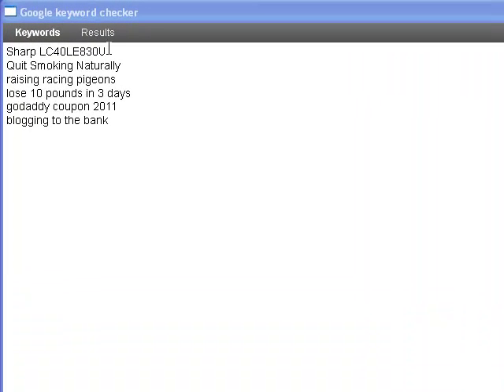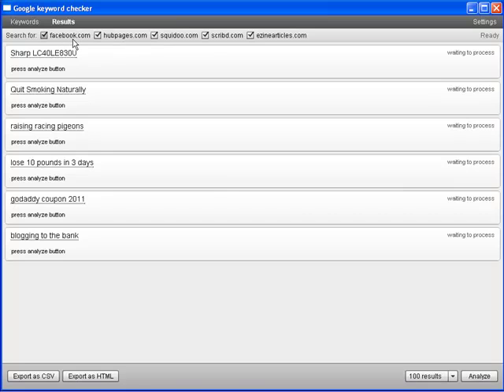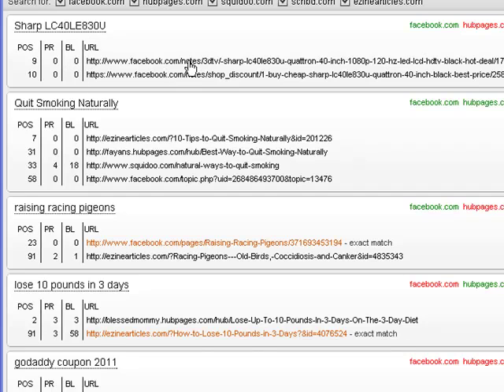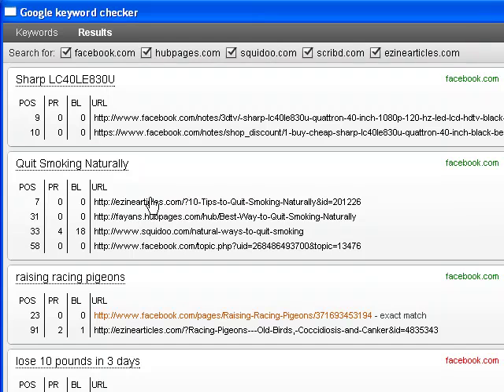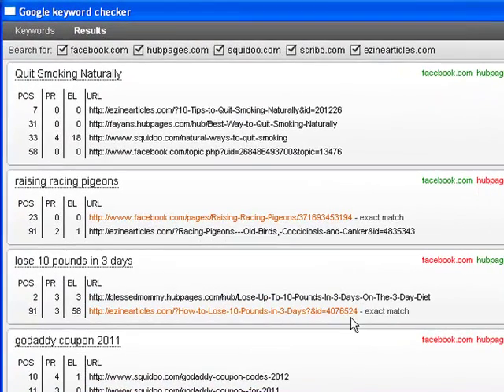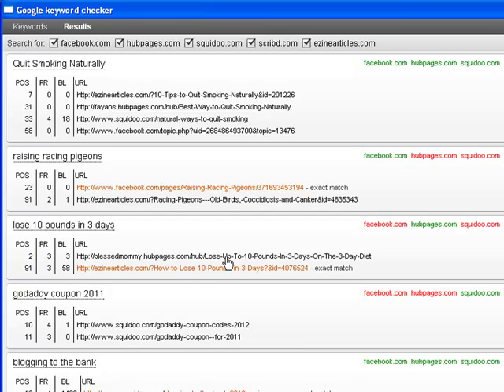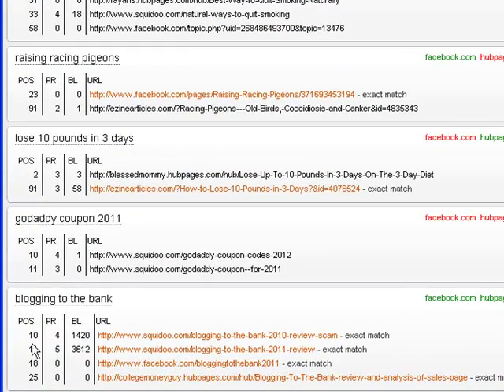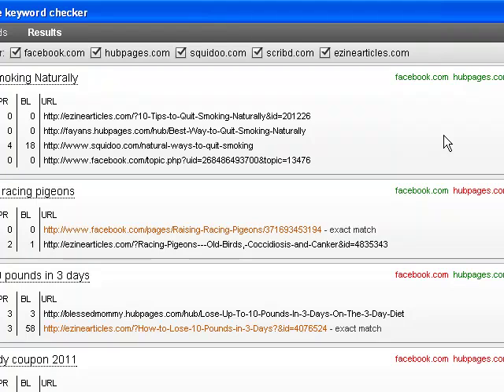Google Keyword Sweetspotter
Google Keyword Sweetspotter helps you identify the "sweet spot" for any keyword, the sites where you can rank easily and hence drive traffic and link-juice to your site and offers.